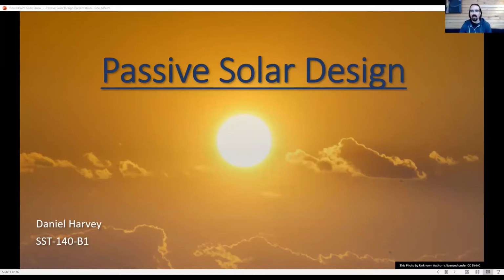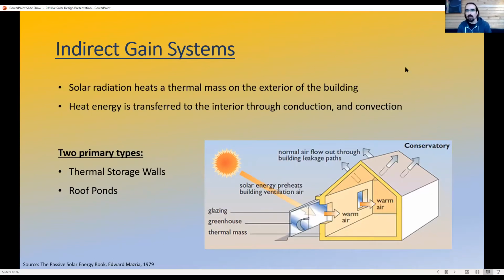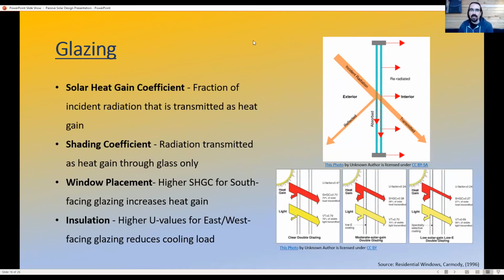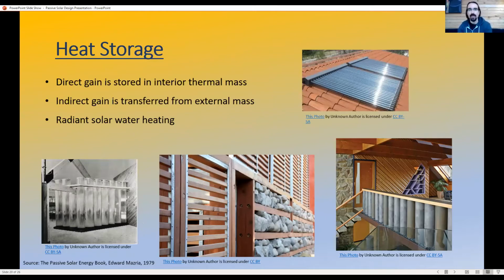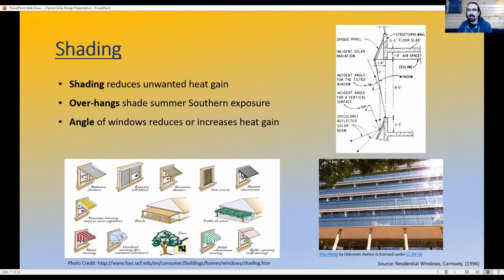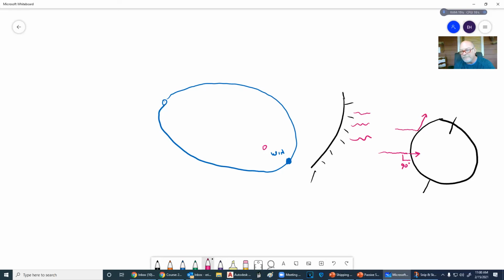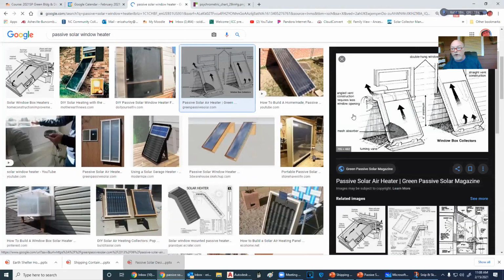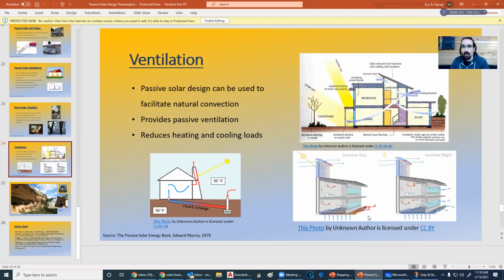Danny Passive Solar